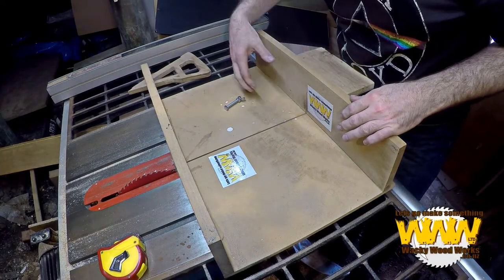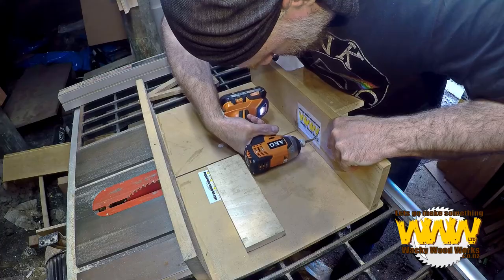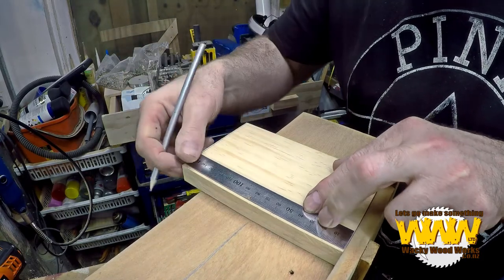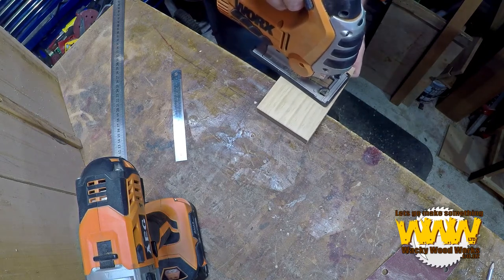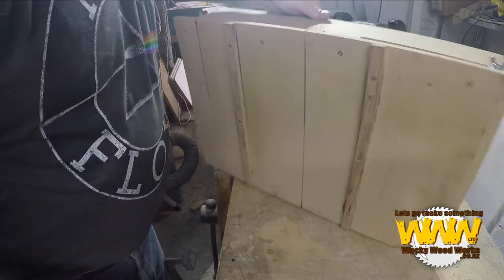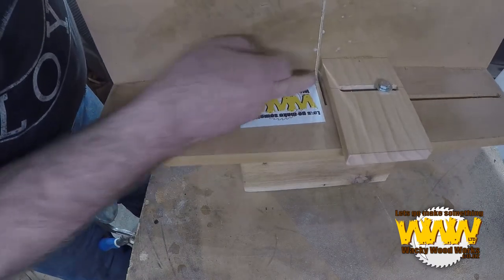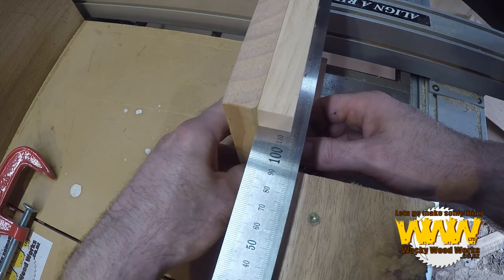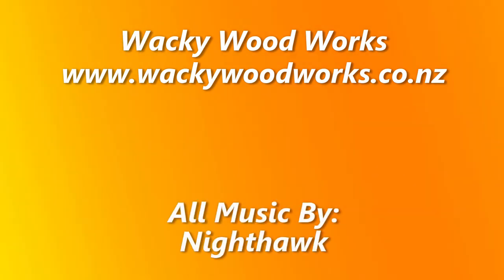Cross Cut Sled Upgrade - Off the Cuff - Wacky Wood Works.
So this week I upgrade my crosscut sled with an adjustable stop block using a cheap ruler for measurement.  It is a simple solution that actually works...